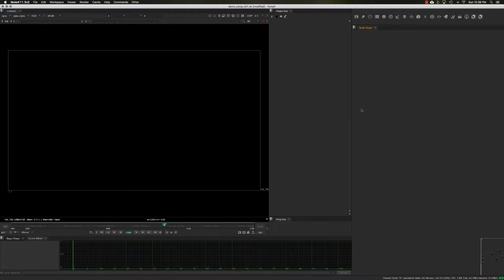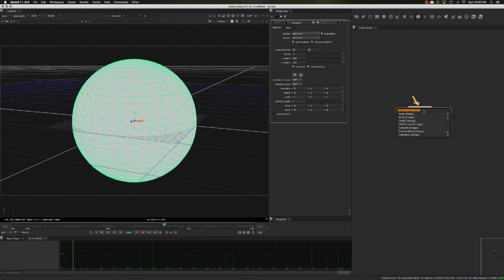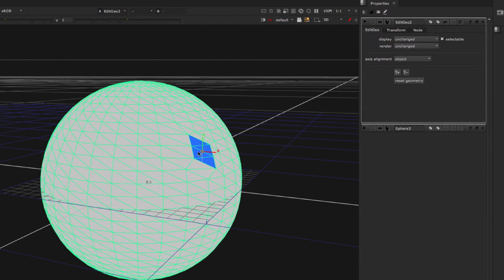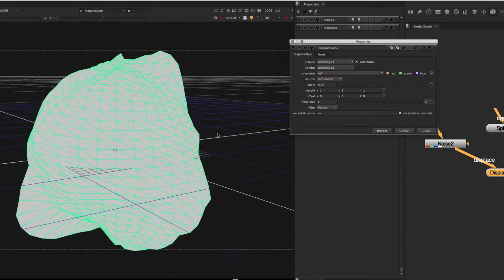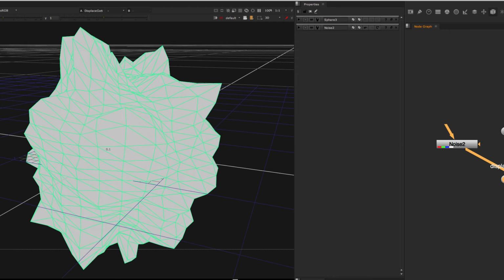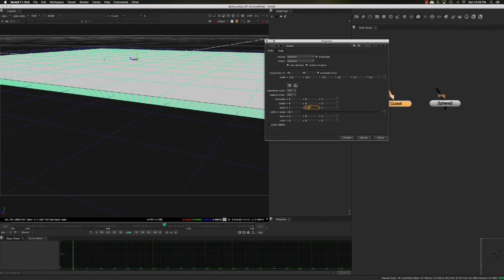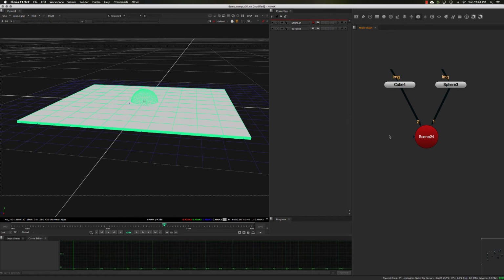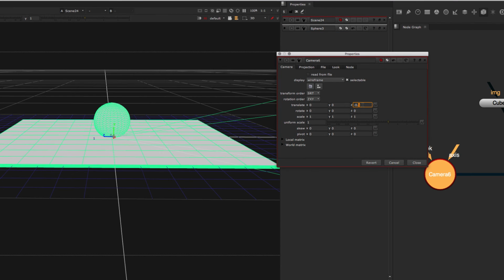Nuke Compositing for 3D Artists week 5 Classroom CG Master Academy 2